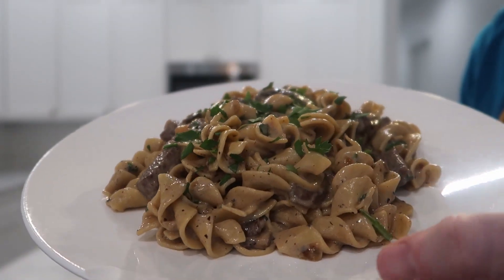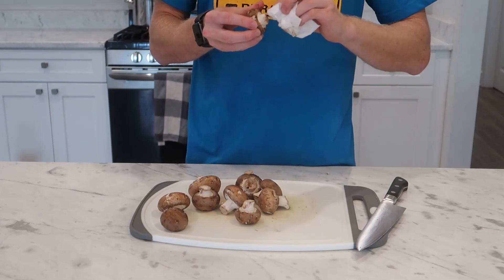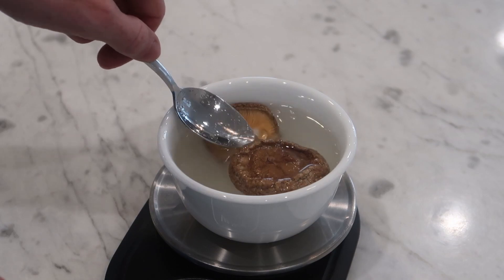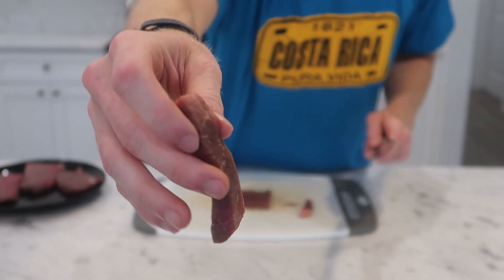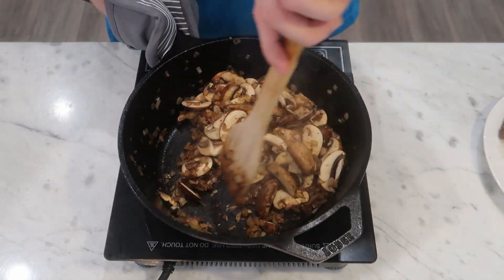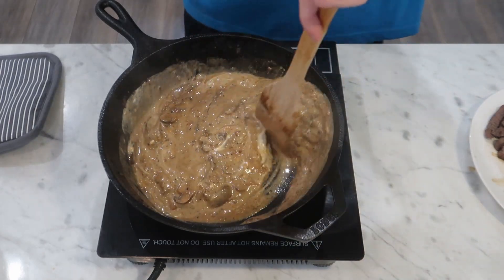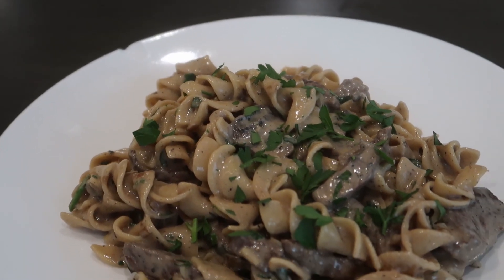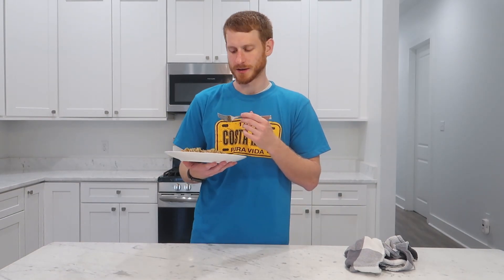Beefed Up Beef Stroganoff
This is a classic family dish and I wanted to see if I could apply a couple of techniques to it to get a better product. I think this version stands up to the classic version without adding too much complication.

Ingredients:

-500g steak (sirloin, ribeye, filet) (1.2lb)
-salt + pepper to taste
-1/2-1 yellow onion, diced
-225g mushrooms (baby bella, white, button) (1/2lb)
-2 cloves garlic
-30g butter (2 tbsp)
-20g flour (2 tbsp)
-240ml (1 cup) beef stock OR water + 2 bouillon cubes
-2 dried shiitake mushrooms
-5g powdered unflavored gelatin (1.5 tsp)
-240ml (1 cup) white wine
-1 tbsp Dijon mustard
-Fresh thyme
-130g sour cream (1/2 cup)
-Worcestershire sauce
-Chopped Italian parsley
-12oz egg noodles
-30g butter (2 tbsp)